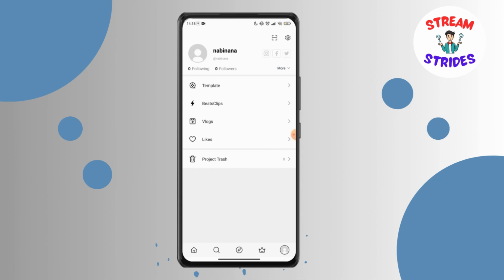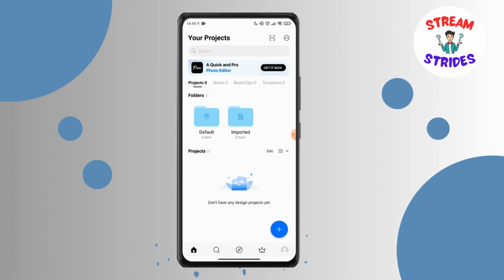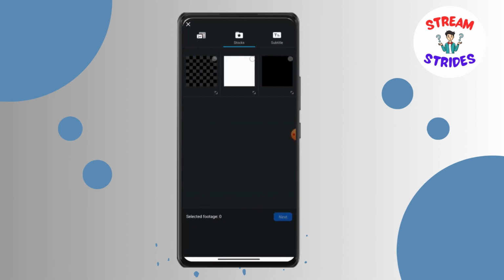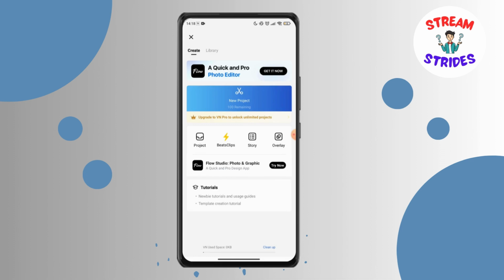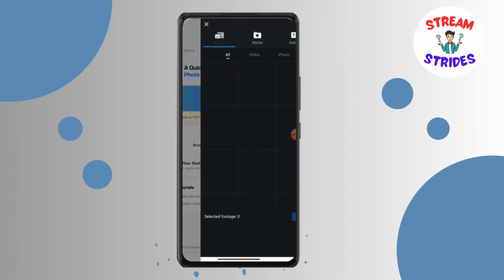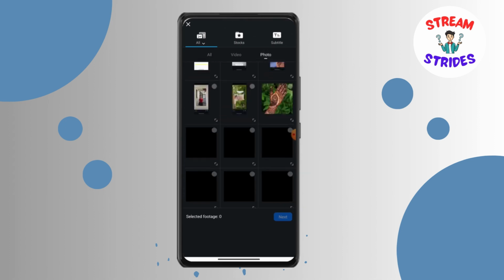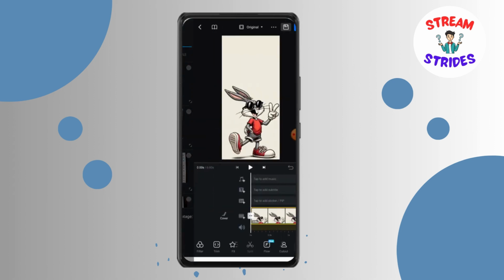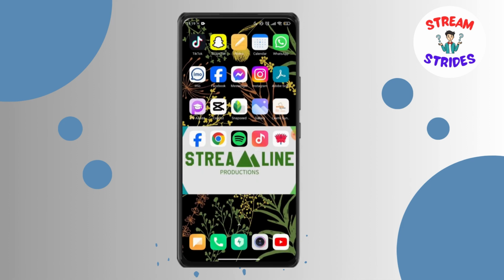How to create account in VN APP (Step-by-step Guide) 2024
Welcome to our comprehensive step-by-step guide on "How to Create Account in VN APP (Step-by-step Guide) 2024"! If you're new to the VN app and want to create an account, this video is for you. We'll walk you through the entire process, from downloading the app to setting up your account. Whether you're looking to use VN for video editing or other features, our guide will make it easy for you to get started.